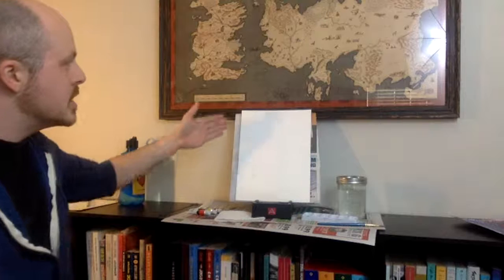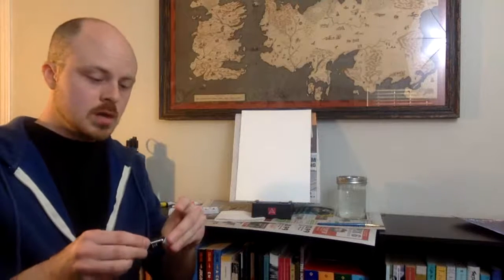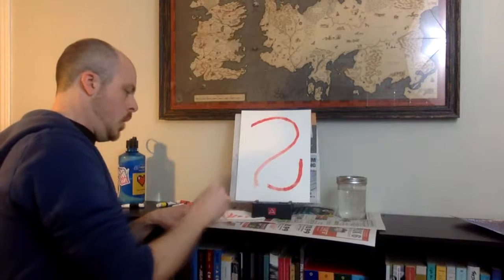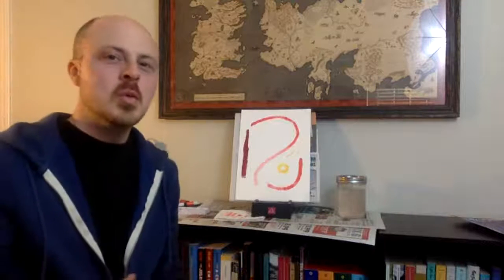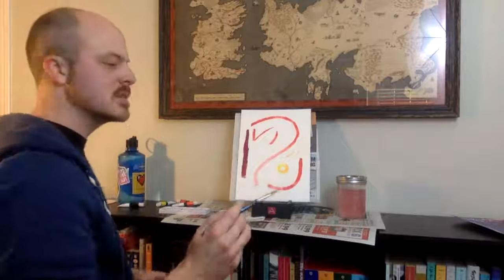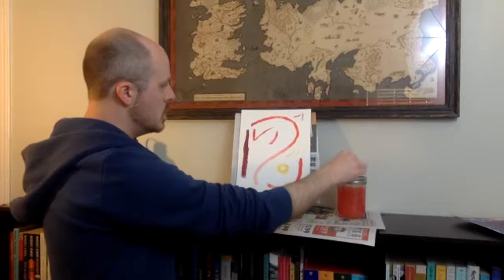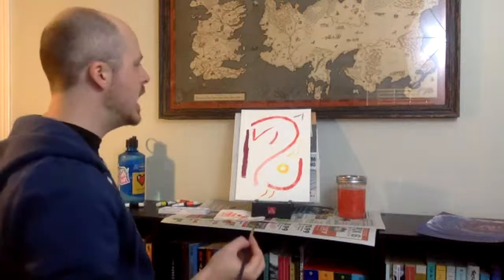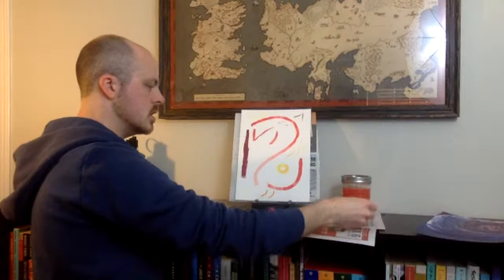Painting, Apparently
I'm not happy about it, but you voted, and I guess we're painting. I'm painting. You're making me paint. Strap in, folks.

UPDATE: I'm actually pretty happy about it. You voted, and I painted, and it was a pretty pleasant time. Plus we learned a little about when it's okay to walk away, even if in the process it did mean we ended up with some eyebrows we didn't really need.